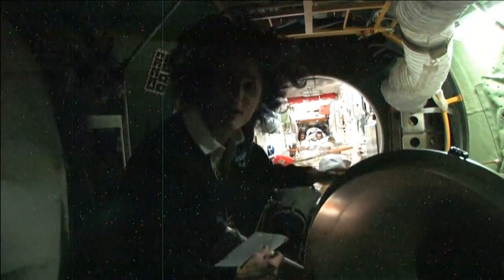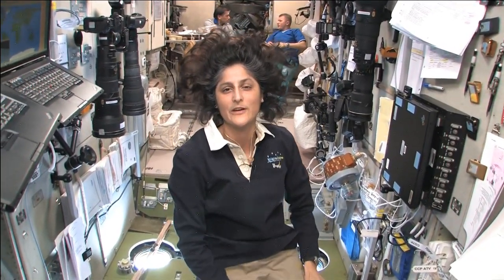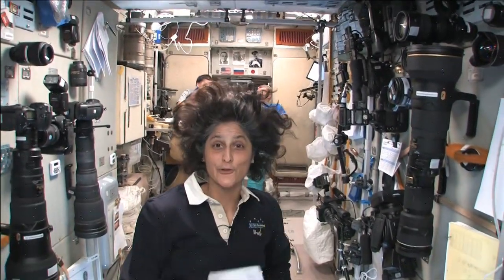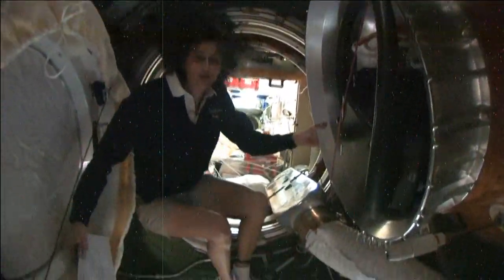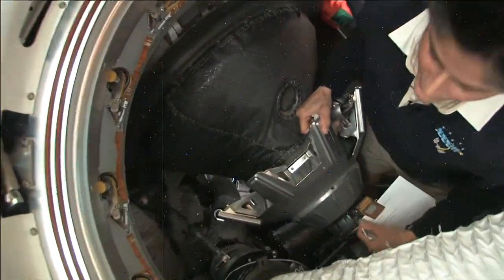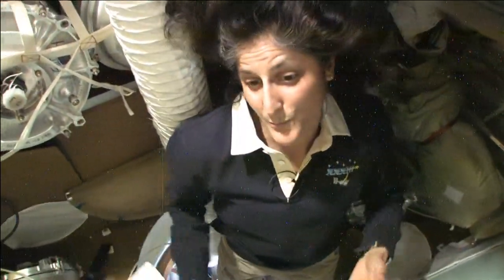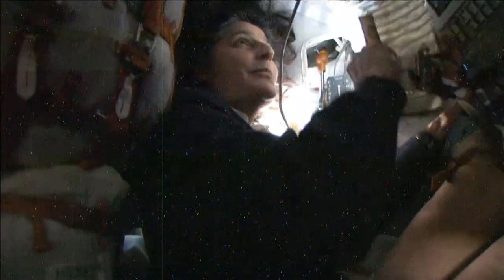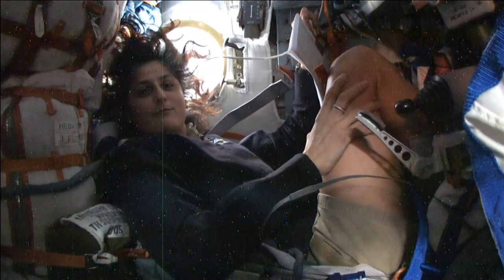Station Tour: Russian Segment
Expedition 33 Commander Suni Williams concludes her tour of the International Space Station with a visit to the Russian segment, which includes Zarya, the first segment of the station launched in 1998, and Zvezda, the central command post. She also takes a look at the Poisk and Rassvet modules where Soyuz spacecraft are docked.